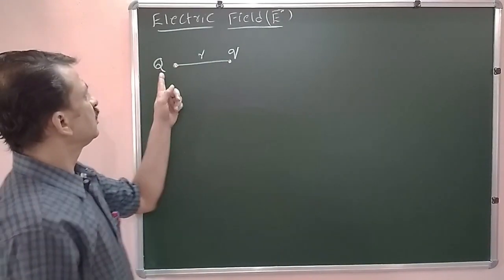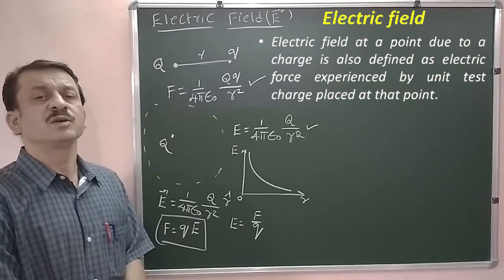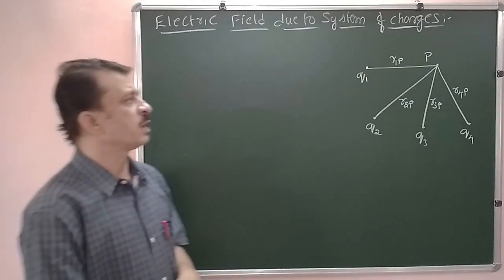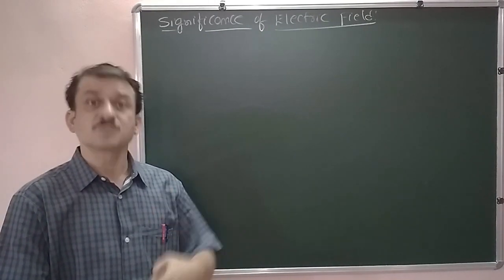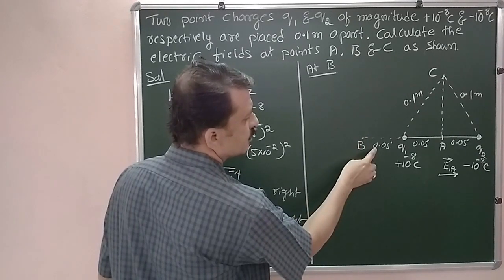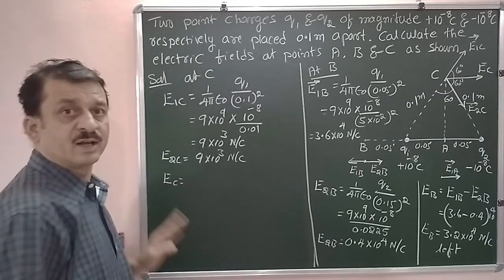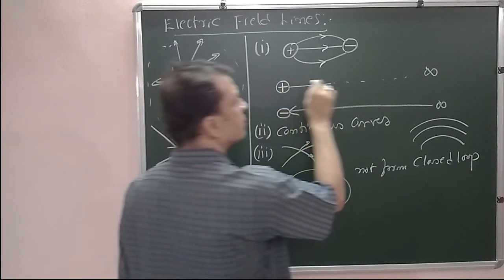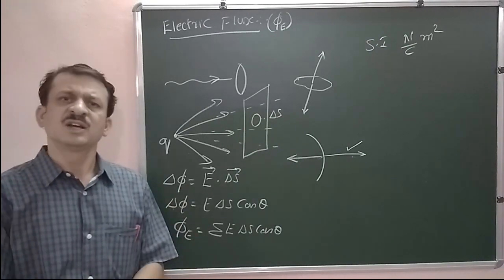Electric field and field lines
ch1_part03,
Electric field, definition, electric field lines, their properties, electric flux.